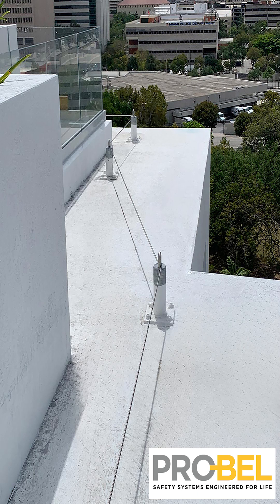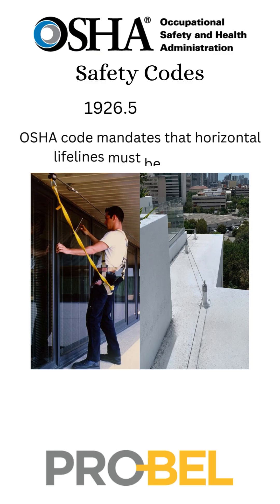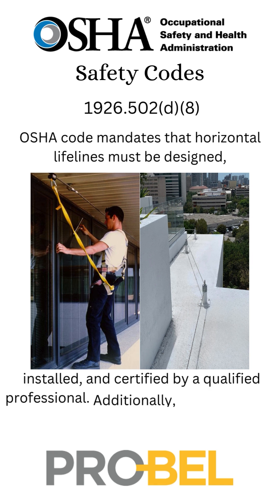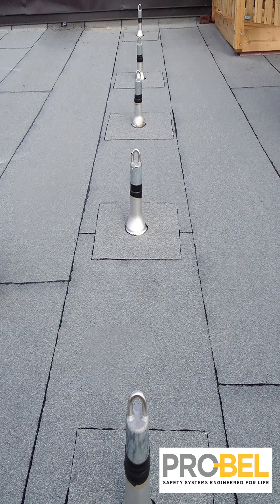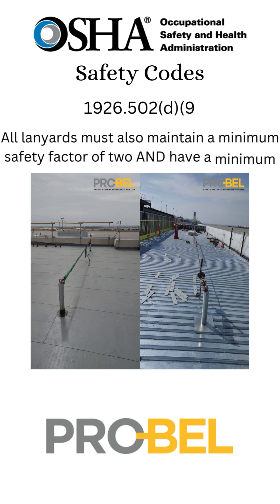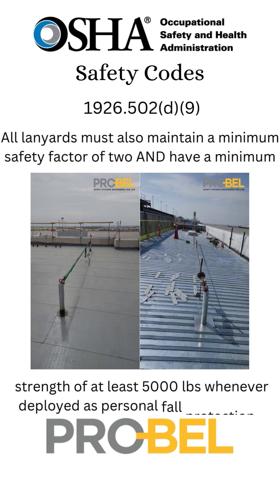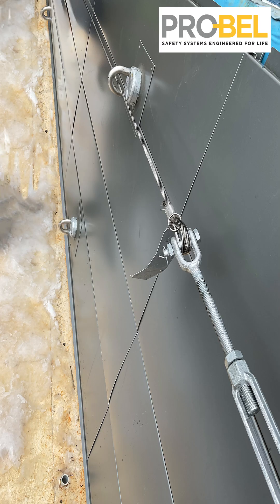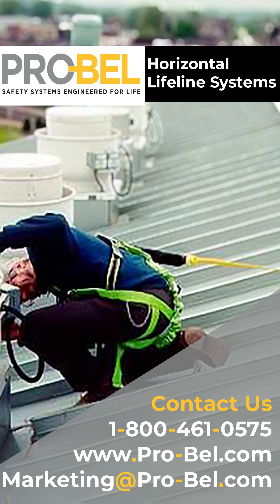OSHA Requirements for Horizontal Lifeline Designs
Buildings requiring a horizontal lifeline system to act as rooftop fall protection need to follow OSHA requirements. Find out which codes HLL systems must adhere to fallprotection